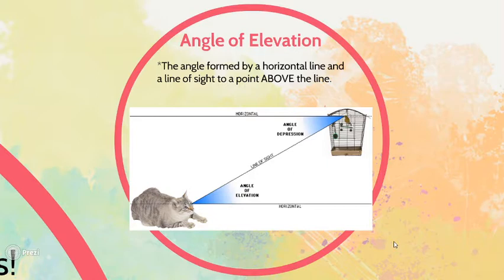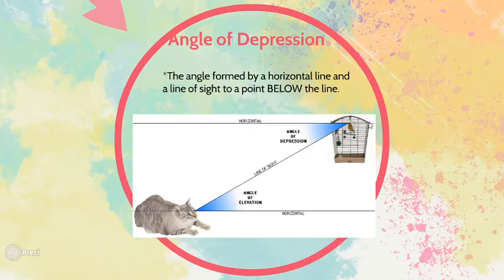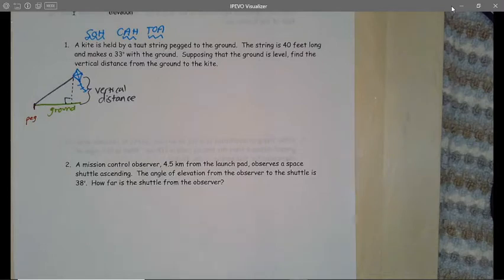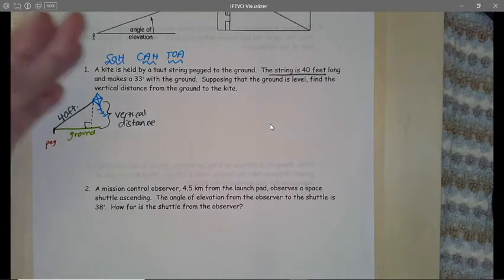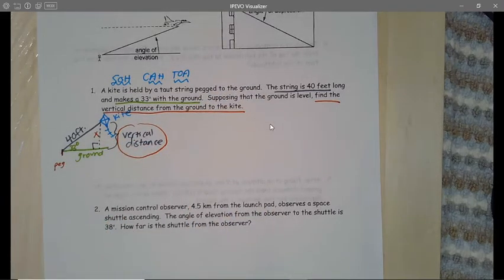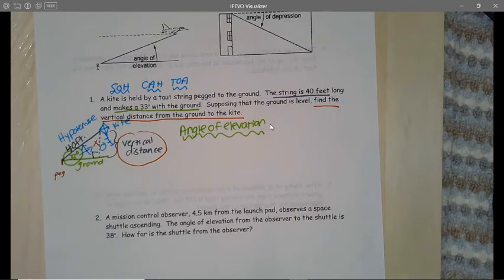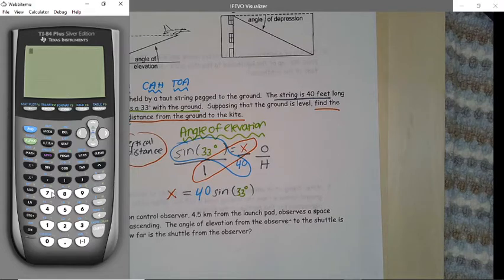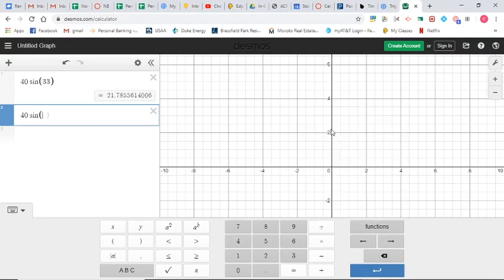sine, cosine, and tangent word problems Ex 1